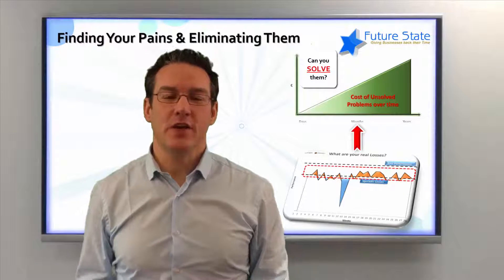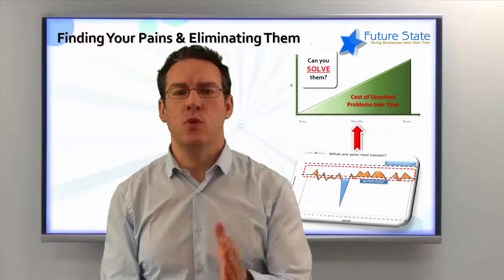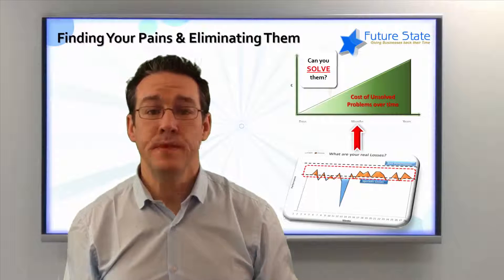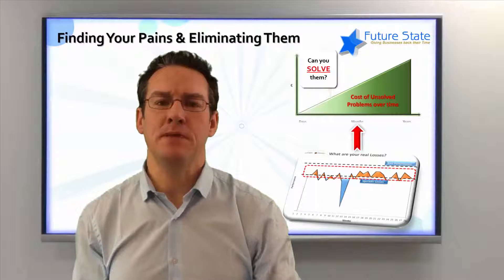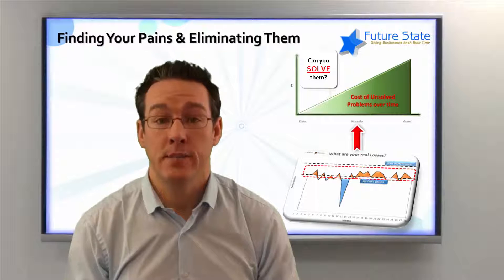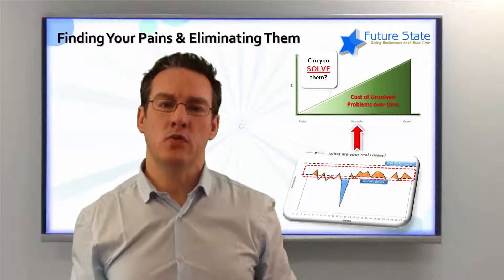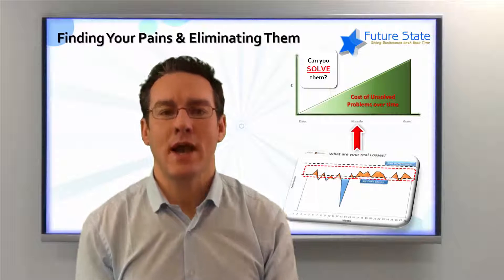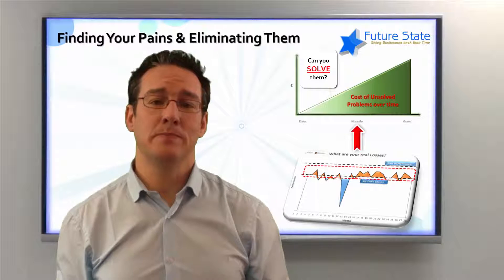Problem Solving - Finding Your Pains & Eliminating Them